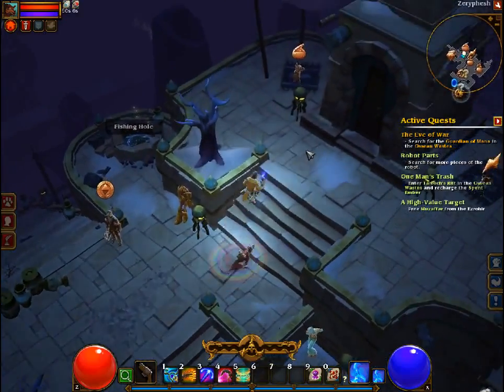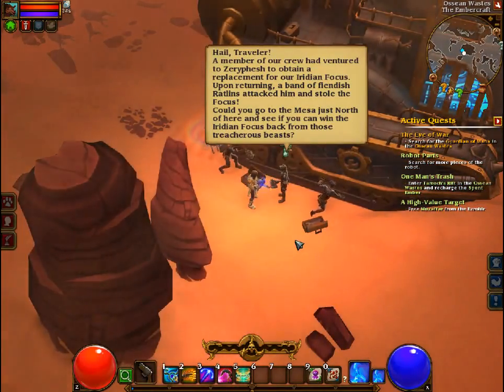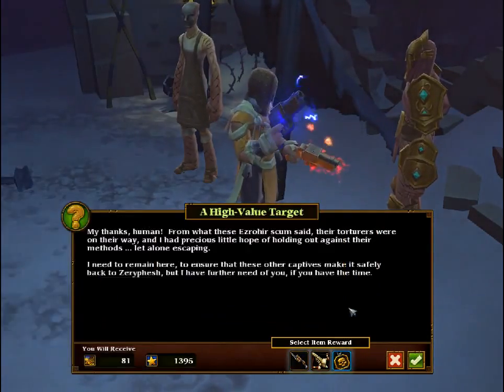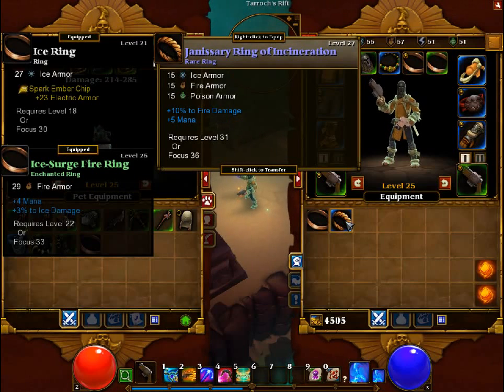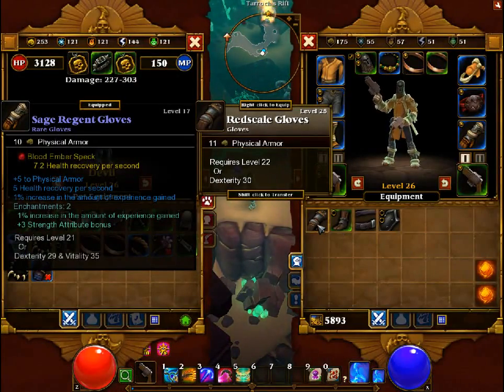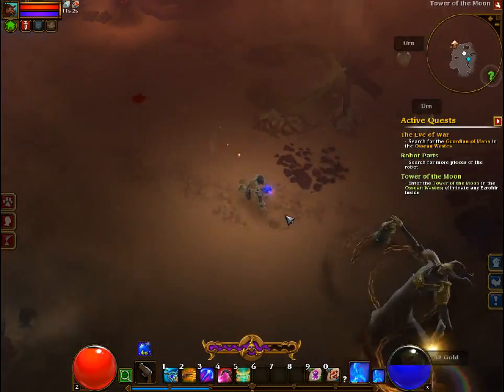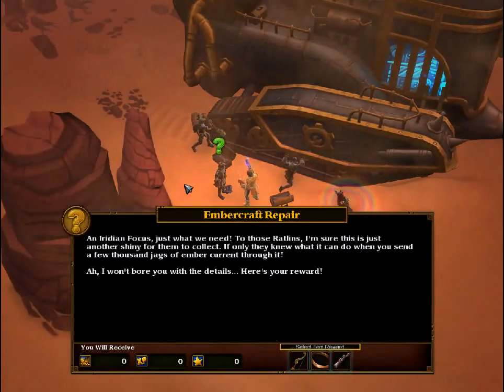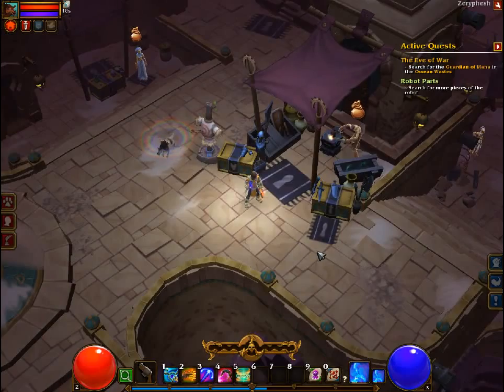Torchlight 2 Outlander pt 9: Back to the desert.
This time on the show we go back to the desert outside of Zeryphesh and finish filling in that. We also explore two of the dungeon areas off the desert for a couple side quests.